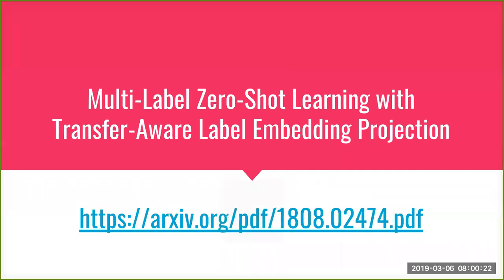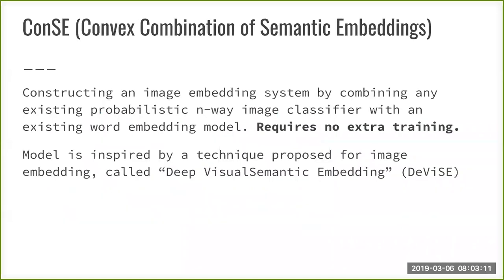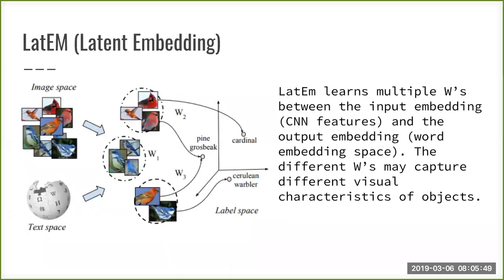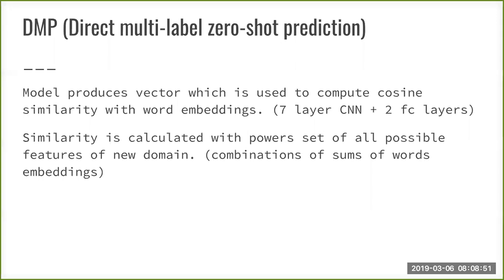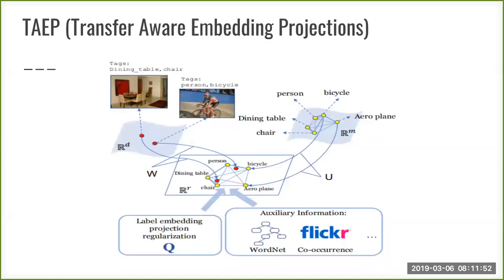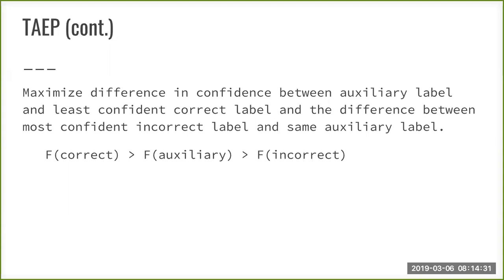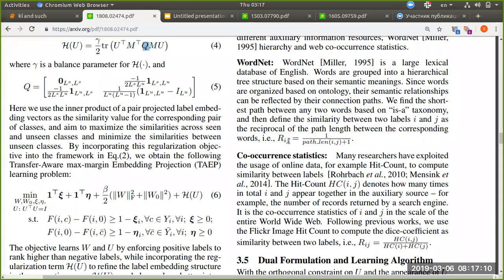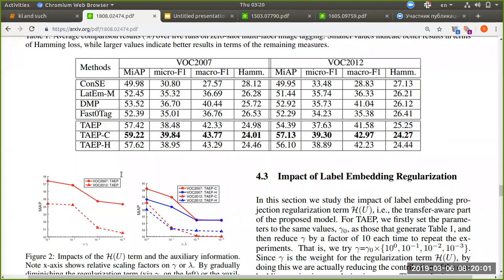Multi-Label Zero-Shot Learning with Transfer-Aware Label Embedding Projection